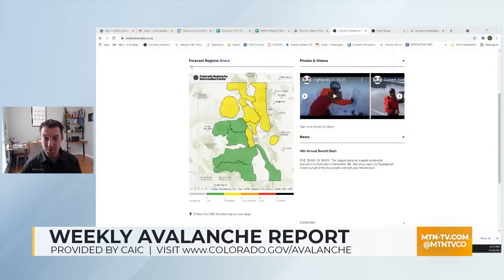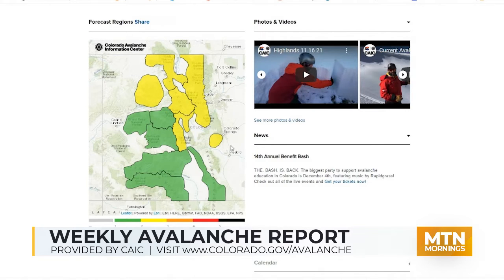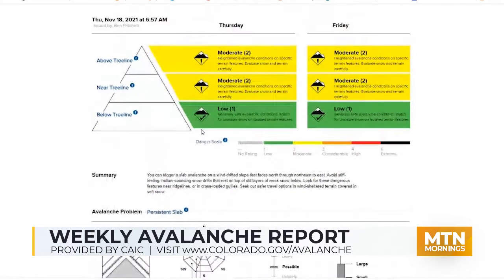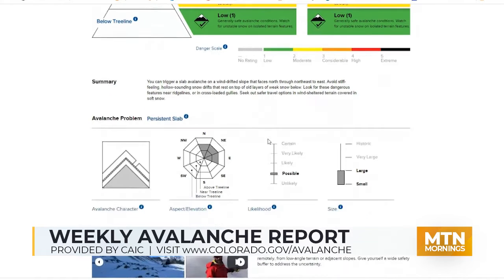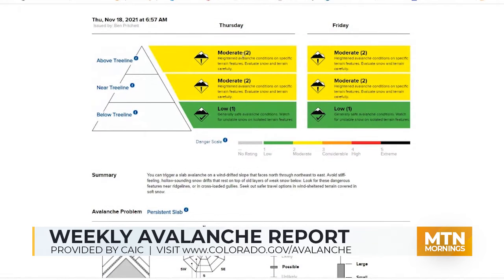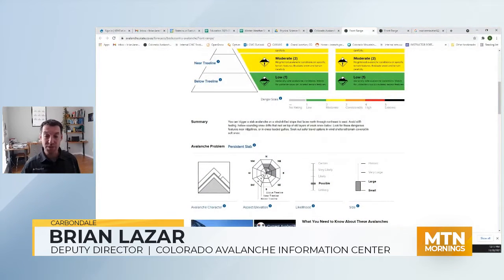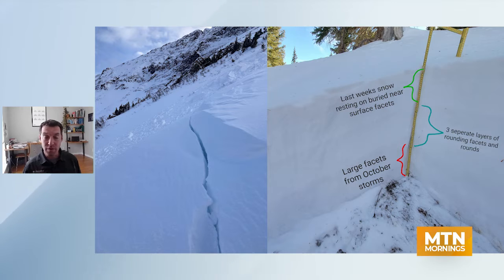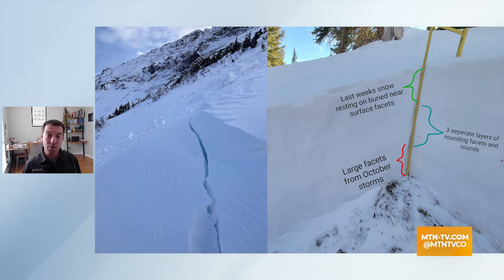MTN Mornings: CAIC Avalanche Safety Report - Nov 18, 2021